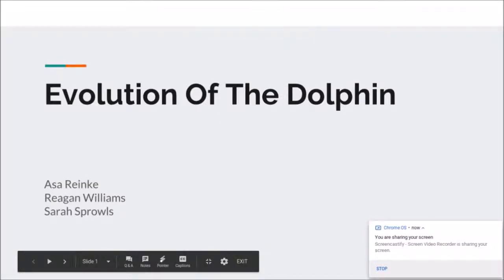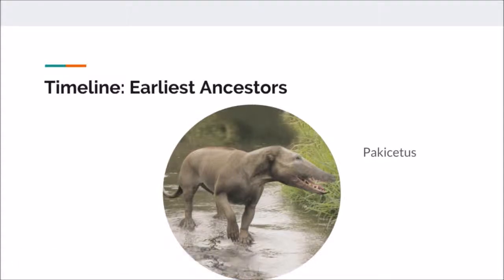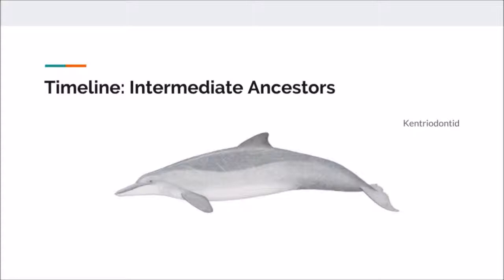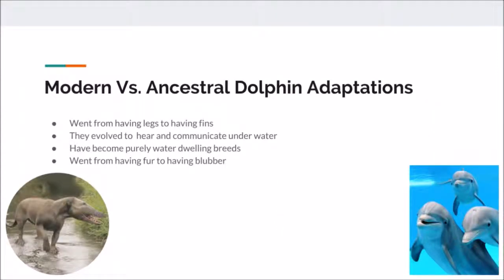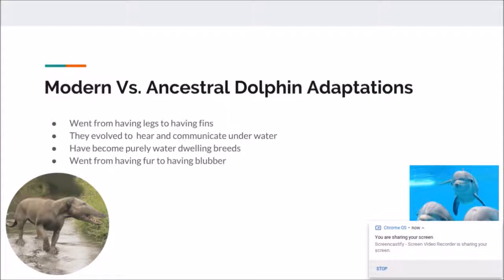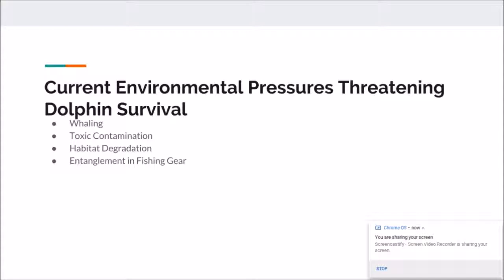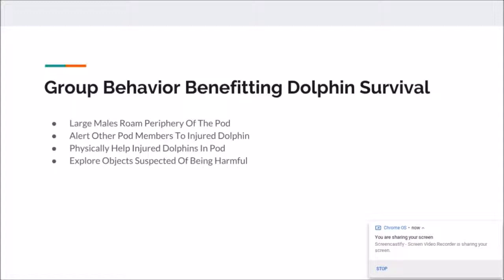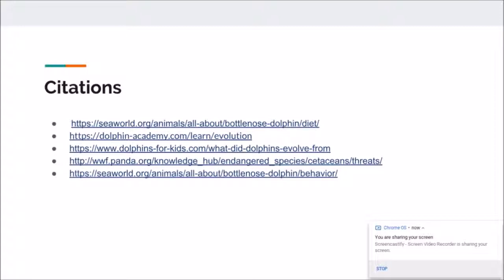Evolution Of The Dolphin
This is a class project for AP Biology that my group and I had to complete. It gives the full timeline of the evolution of the dolphin, and how they are able to survive today despite the many challenges that they face